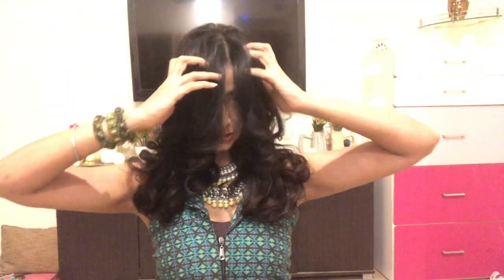Mala Salariya | Bobbi Brown Skin Long Wear Weightless Foundation Demo, Review, Wear Test Indian Skin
Hello everybody,

Here’s an in-depth review, wear test and application video of the Bobbi Brown Skin Long Wear Weightless foundation specifically for warm/olive/Indian/brown skin and my thoughts on the product. I have done a demo, full day wear test and the review. Also, learn the best foundation tips & tricks here. Hope you enjoy this video. Lots of love and luck!

XOXO,
Mala ☺